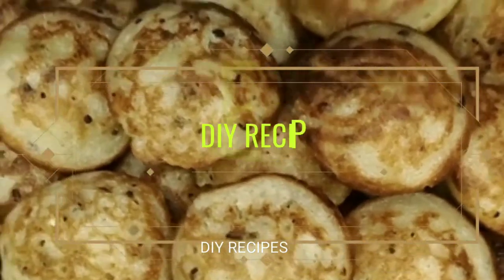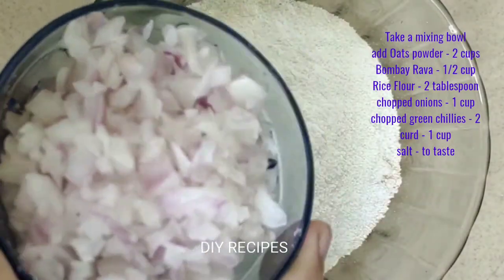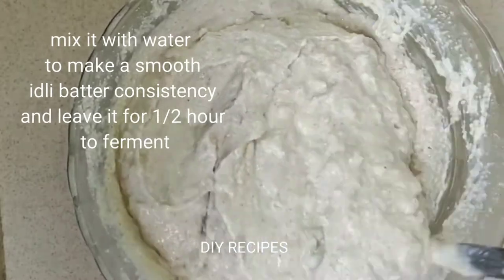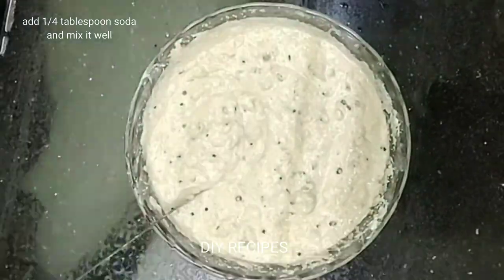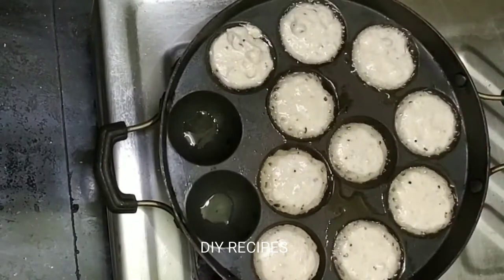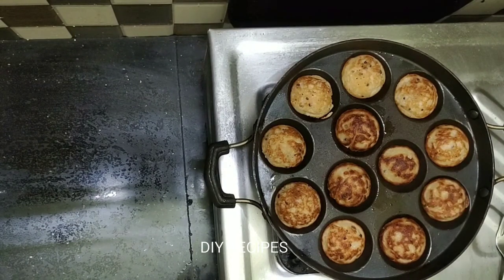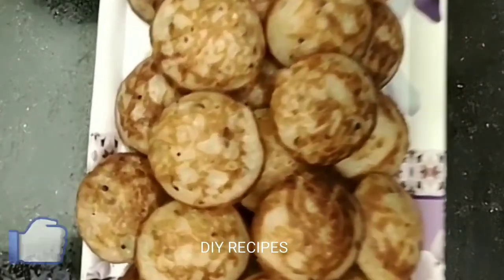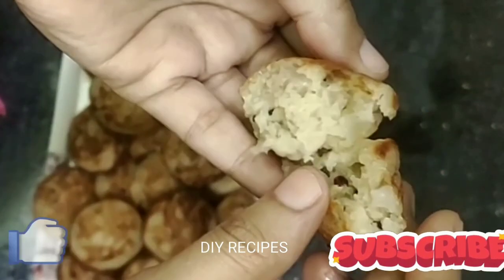INSTANT OATS GUNTAPUNUGULU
Hello friends,

today am gonna share you Instant Oats Guntapunugulu recipe.